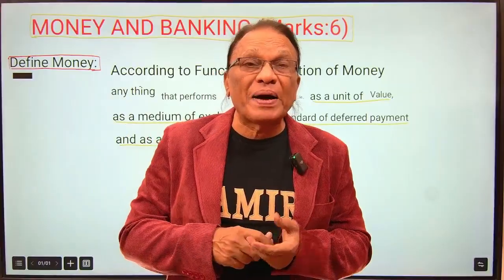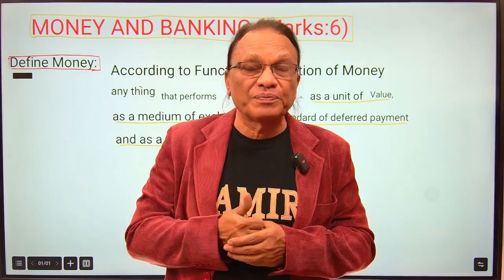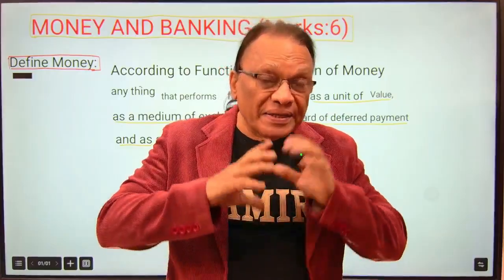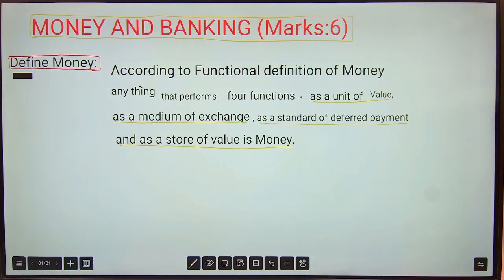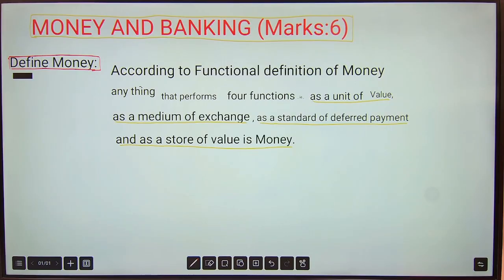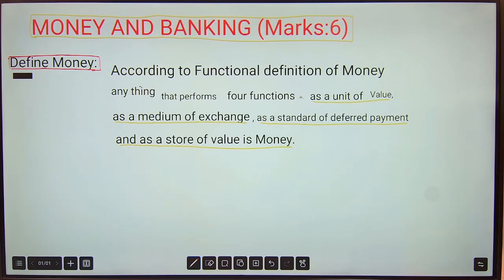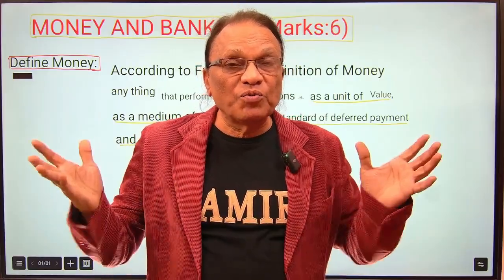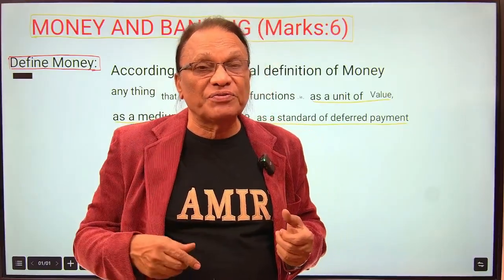Define Money | Unit II Money and Banking | CBSE Macro Economics Class XII | Board 2026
This video is very helpful for class xii students to understand the meaning of Money and other related to topics in the Unit Money and Banking.  This complete unit is divided into small video to understand the concepts.

Your queries answered:

cbseboard eco
central board ofsecondary education economics
CBSE BOARD ECONOMICS
economics
economics for class xii
CBSEBOARDECONOMICS
board economics
board preparation
class xii
12 class economics
board preparation
CBSE
I Term Examinations
II Term Examinations
CBSE circulars
CBSE updates
Economics in English.
College Economics
IB Economics
AP Economics
Economics for fellowship
Micro Economics
Macro Economics
cbseboard eco
CBSE BOARD ECONOMICS
economics
CBSEBOARDECONOMICS
board economics
board preparation
class xii
12 class economics
board preparation
CBSE
I Term Examinations
II Term Examinations
CBSE circulars
CBSE updates
Economics in English.
College Economics
IB Economics
AP Economics
Economics for fellowship
Micro Economics
Macro Economics
measurement of National income by Income Method
mesaire,emt of National Income by Product Method
measurement of National Income by Expenditure method
@fiscal policy foreign trade balance of payments balance of trade BOP
BOT Current account in the BOP Capital account in BOP above the line items
below the line items foreign exchange rate
how is foreign exchange rate determined currency appreciation currency depreciation devaluation of currency revaluation of currency
demand for foreign exchange supply of foreign exchange
Reserve Bank of India Function of RBI
average propensikty to consume average propensity to save
Marginal propencity to consume marginal propensity to save
investment multiplier (K) how do commercial banks create credit